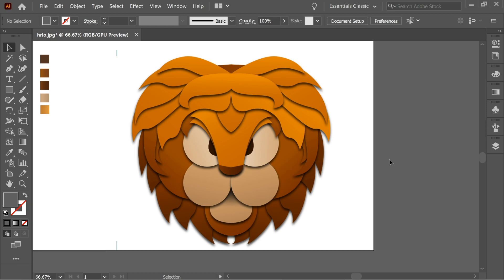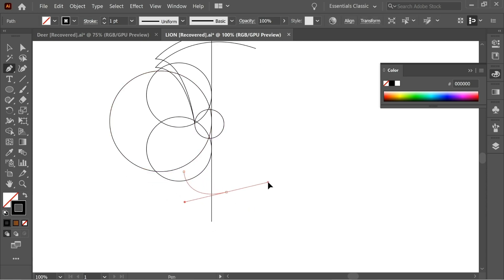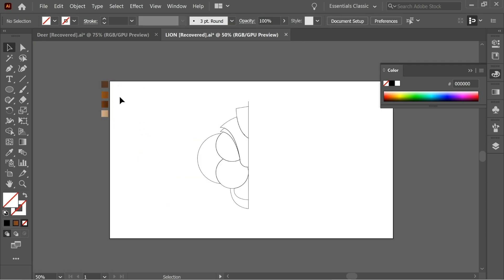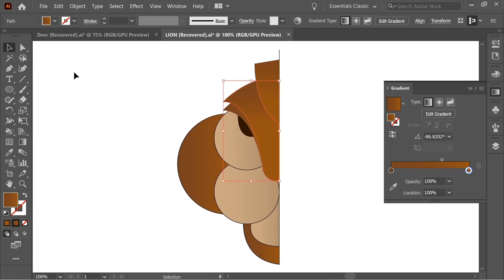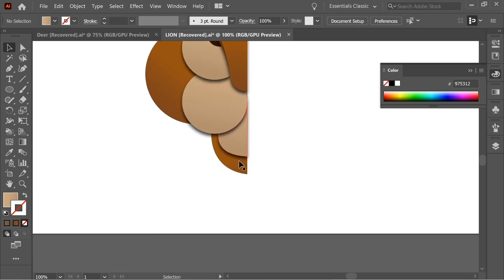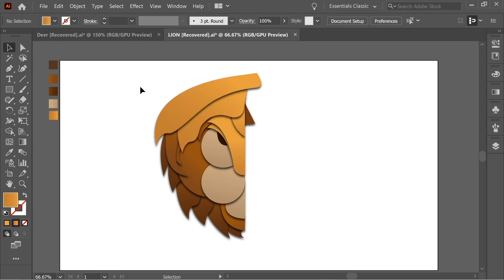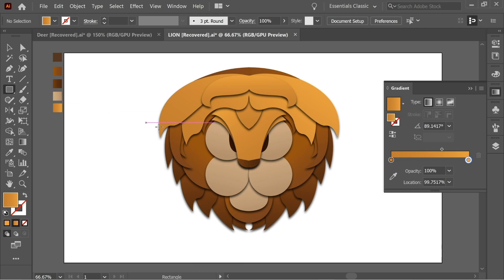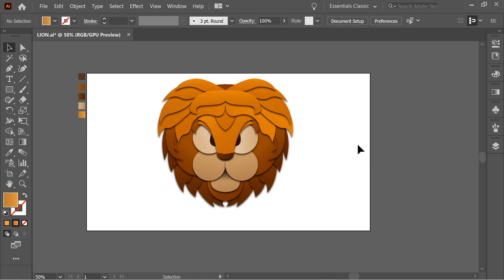Lion Paper Cut Illustration | Adobe Illustrator Art Tutorials [2020]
This Artwork tutorial helps you learn how to draw a Lion paper cut effect using Adobe Illustrator Art. A 2020 illustrator Art Editing Tutorial from a series of ArtStyle Studio Drawing tutorials for beginners showing an illustration that features illustrating a Lion using illustrator pen tool with multiple colors and shapes.

⏩ Chapters:
Intro: (0:00)
Editing: (0:13)
Result: (13:33)